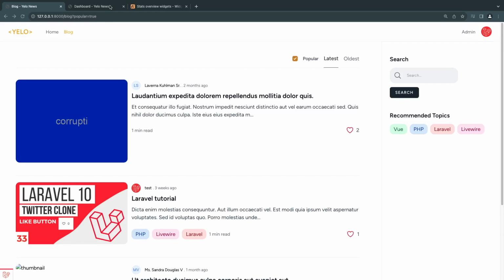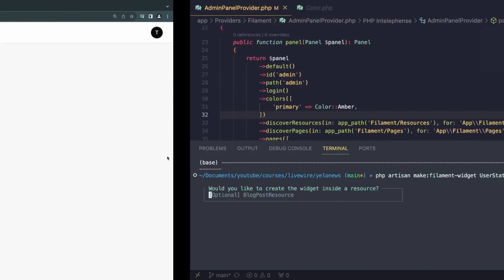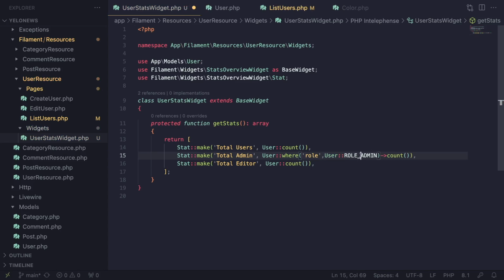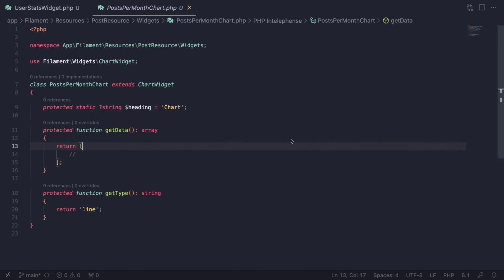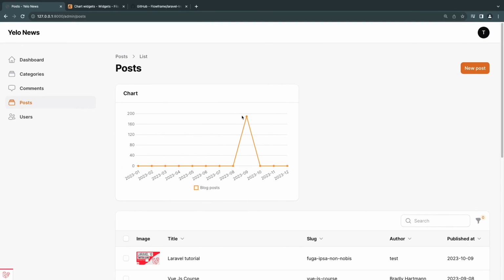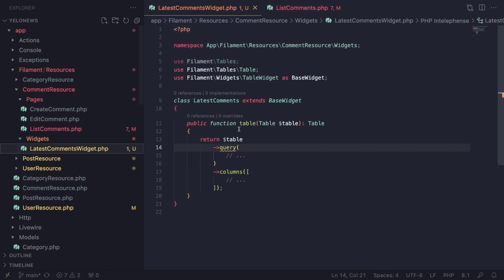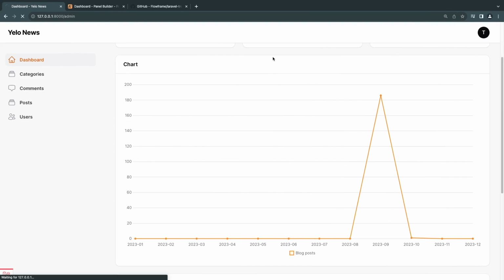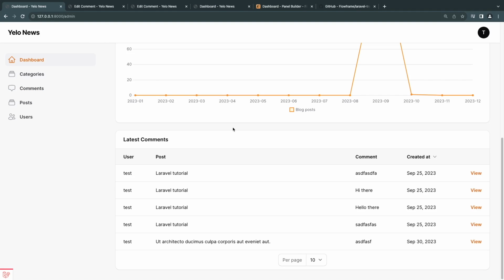Filament Widgets & Chart | Build Blog with Laravel, Livewire & Filament #19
Today we are going to add widgets to our admin panel to display number of users and also add a chart view number of posts published per month.